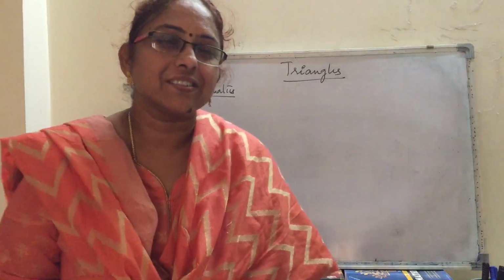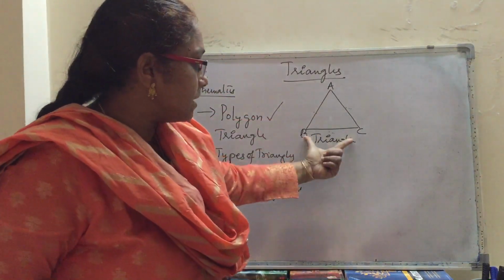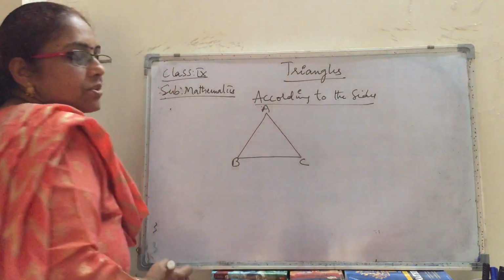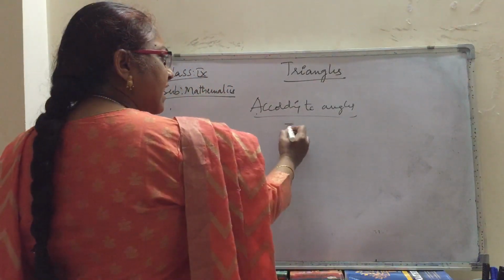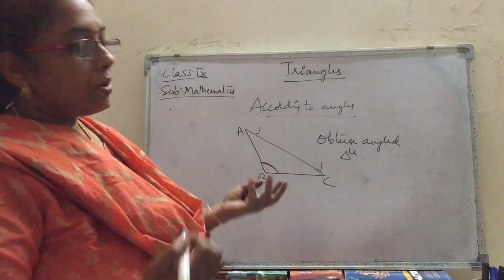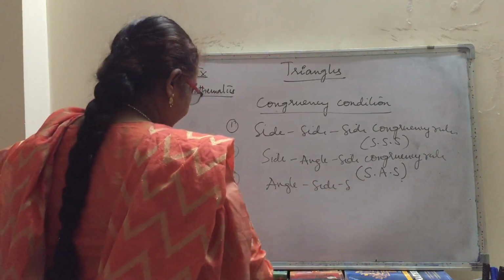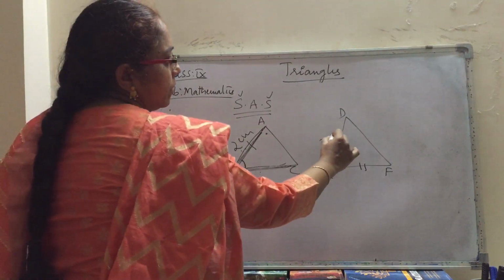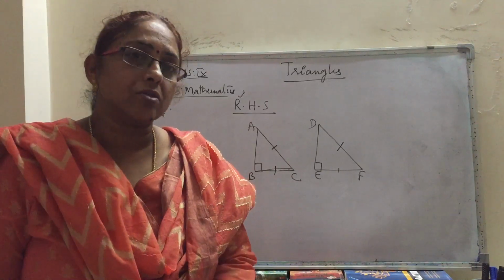Triangles module 1